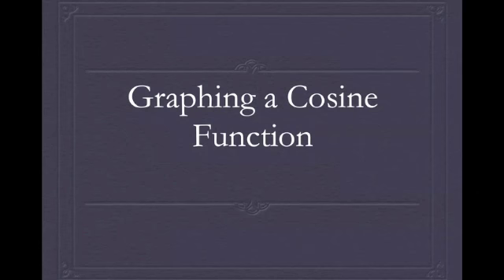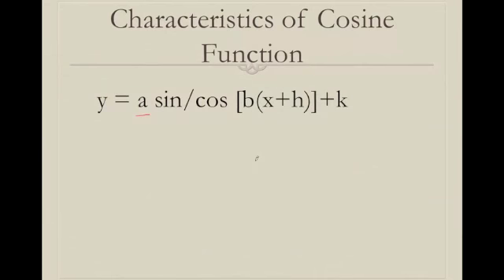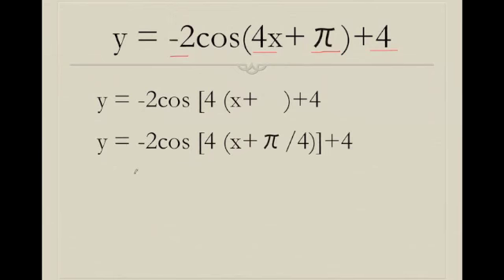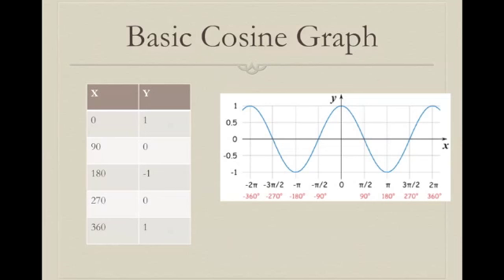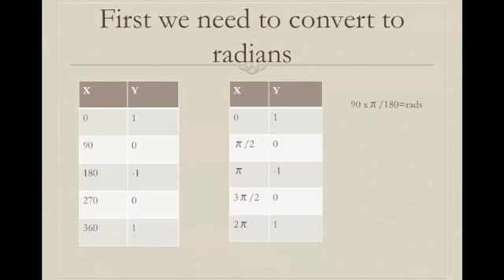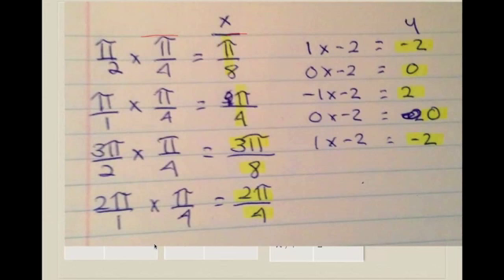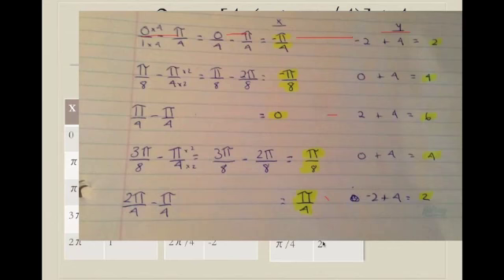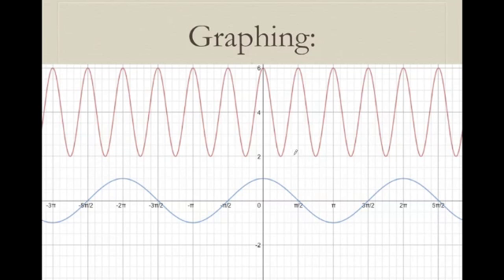Scott, Riley, page 344, #3 - Advanced Functions CCT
Graphing sinusoidal function